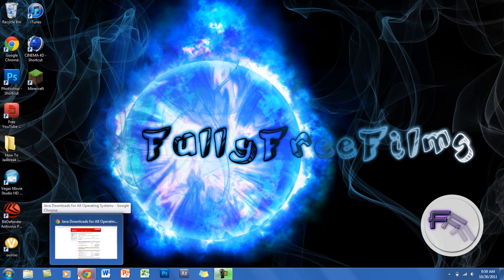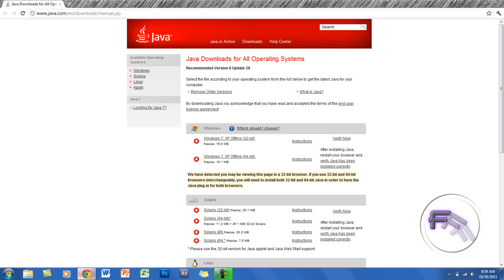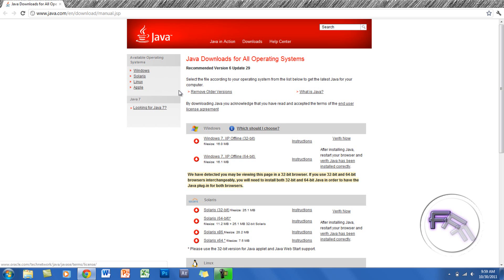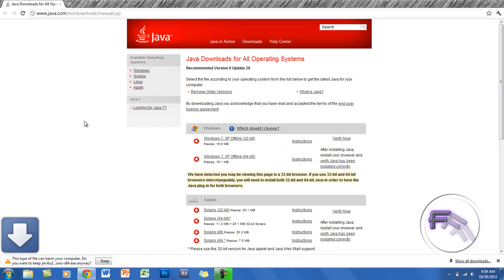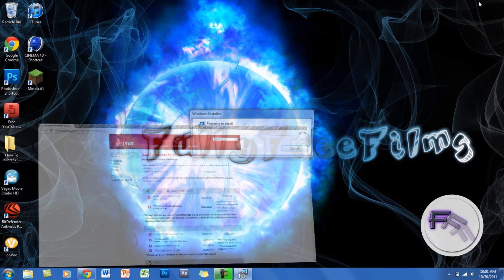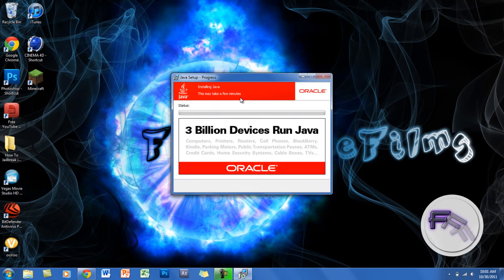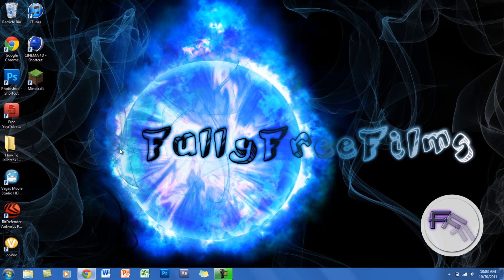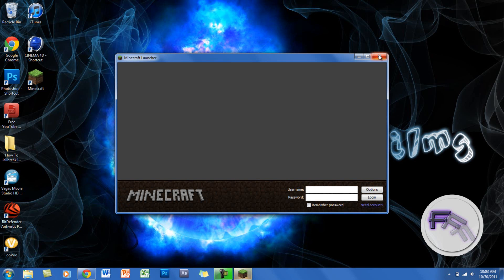How To Fix Java Virtual Machine Error Minecraft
This is a step-by-step tutorial on how to fix this minecraft error. The error is that Minecraft will not open because of Java . Some computers have the offline version of java, and some don't. All you need to do is install this and it will work.